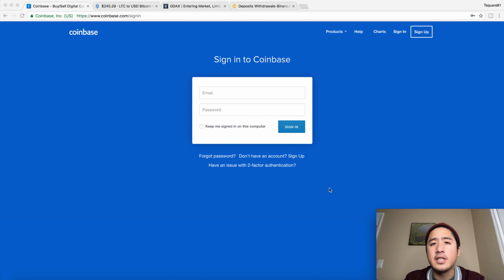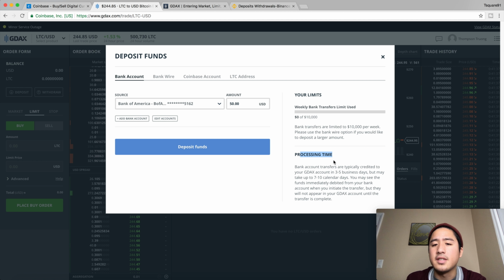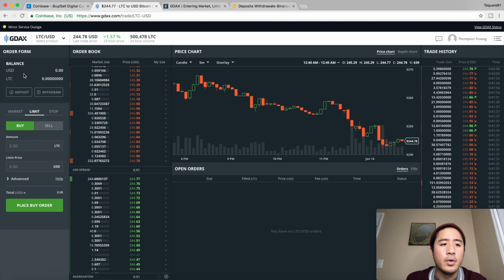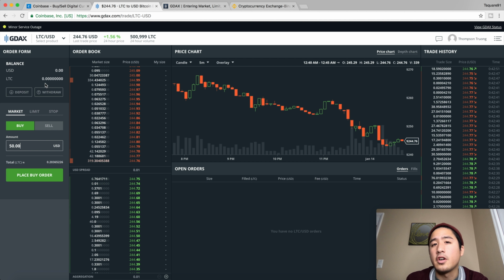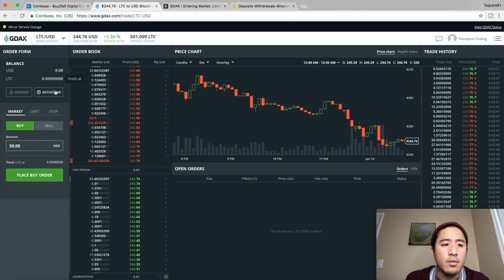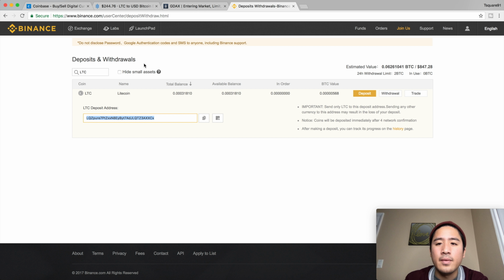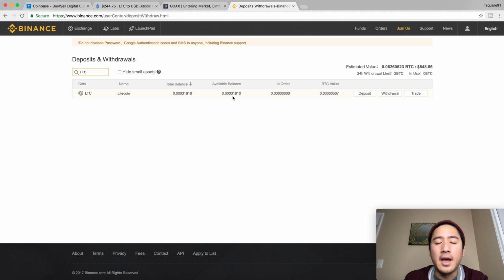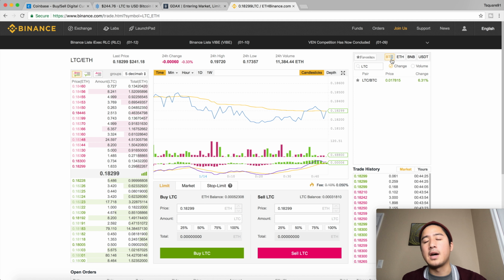HOW TO USE GDAX TO AVOID FEES!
GDAX is operated under Coinbase, making them both the same company partnership. By using GDAX, you are paying a little to no fees so that way you won't be charge a huge fee if you are using just strictly Coinbase. You can fund your money directly into GDAX and move it to your currency exchange market of your choice in which mine is Binance.

| Referrals |

Free $10
Coinbase

| Social Media |

            --- Stay Tune!!! ---